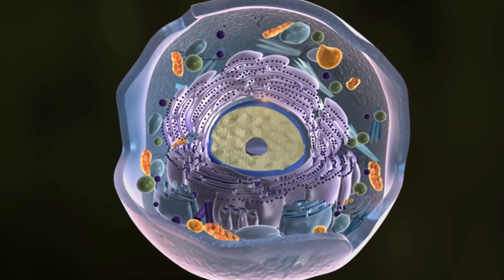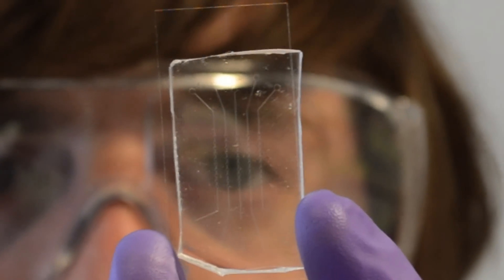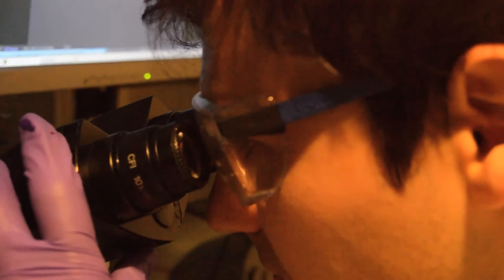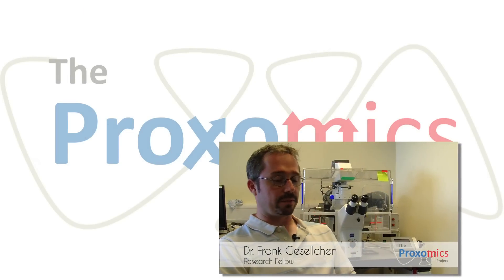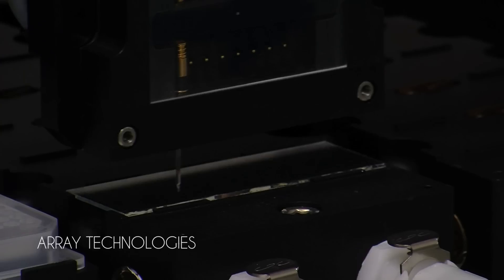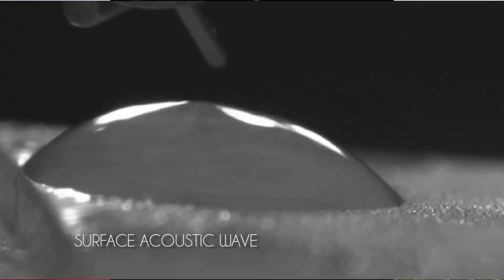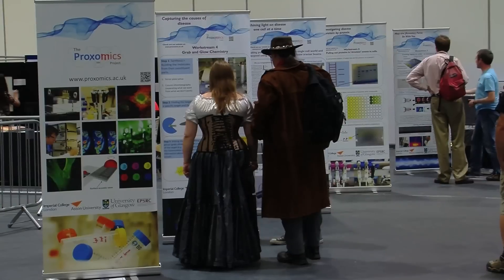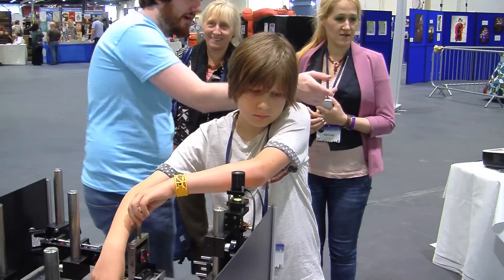Single cell science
Single cell science exhibit at the Royal Society Summer Science Exhibition 2015 Studying the cells key to understanding disease. Visit the Single cell science exhibit at the Royal Society Summer Science Exhibition 2015